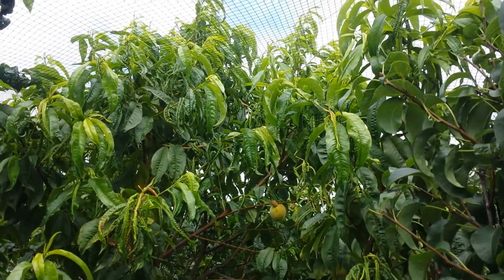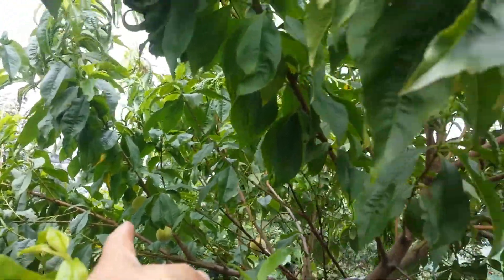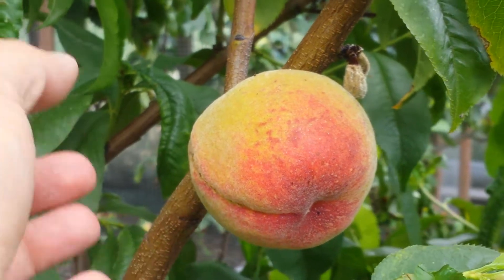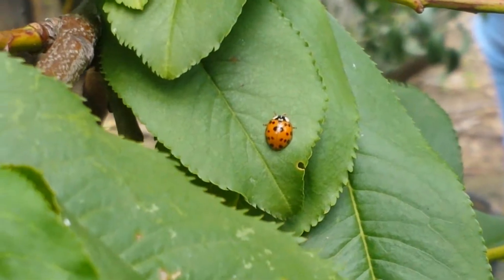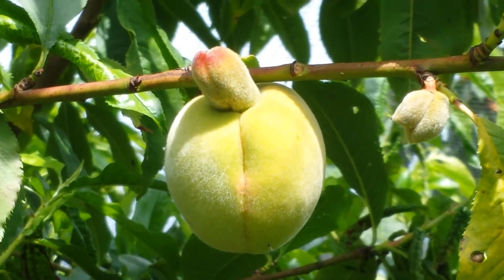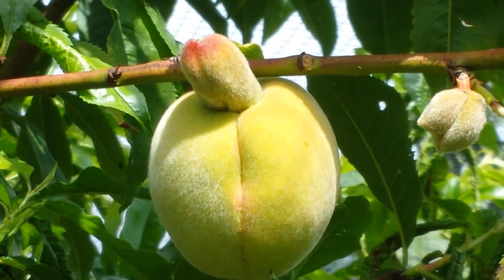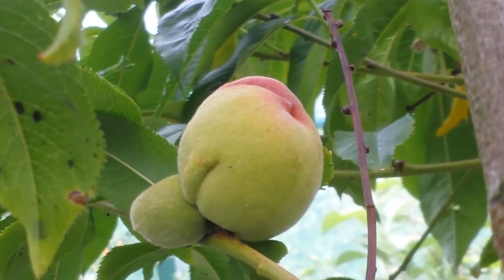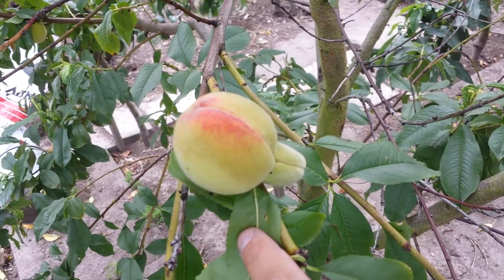Naughty Fruits On Peach variety Avalon Pride